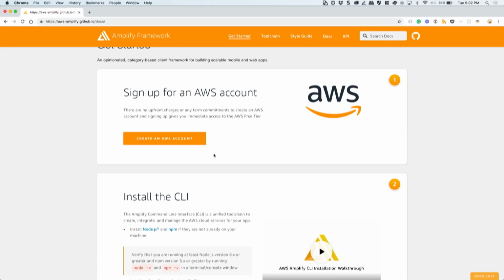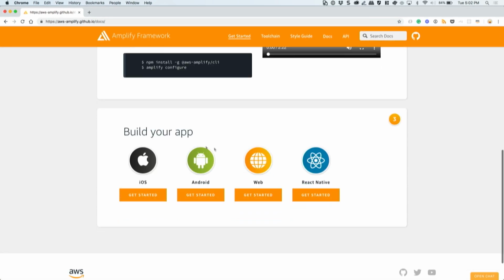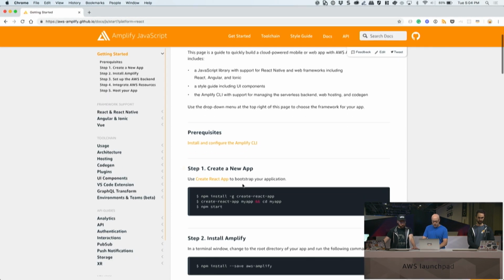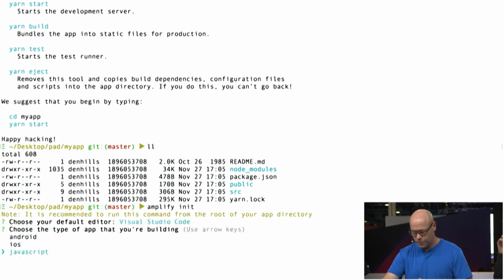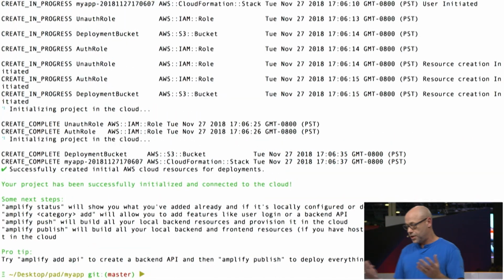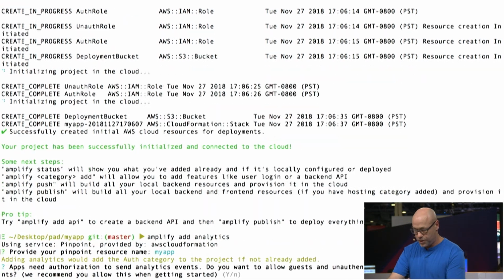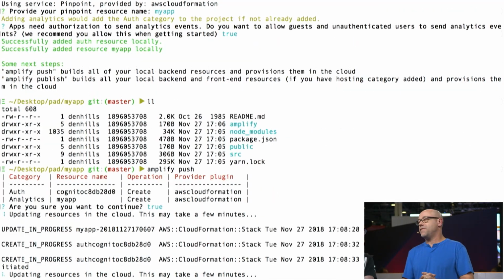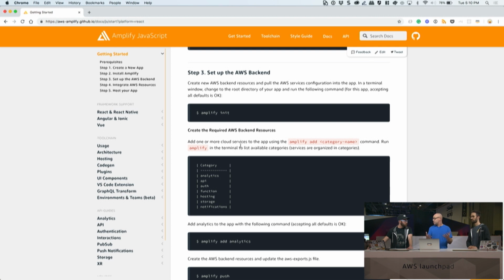Developing Mobile Apps on AWS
AWS Amplify allows you to quickly add features such as offline data, multifactor authentication, analytics, and others to your application with a few lines of code. See on this video how easy is to configure, set up, and integrate services like AWS AppSync, Amazon Cognito, Amazon Pinpoint, AWS Lambda, Amazon S3, or Amazon Lex directly into your application in no time.

Catch up on the excitement of re:Invent 2018 with the AWS launchpad featuring launch announcements, demos of newly launched technology, interviews with expert guests and live Q&A. AWS re:Invent is a tech education conference for the global cloud computing community hosted by Amazon Web Services. See all recordings of the AWS Launchpad at re:Invent and learn more about AWS live streaming